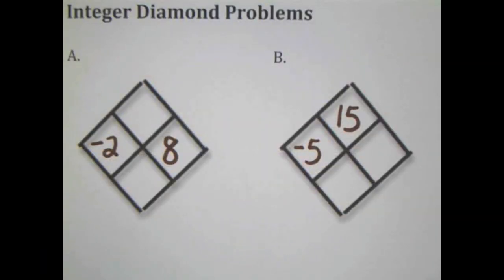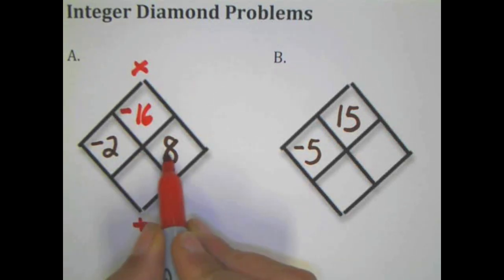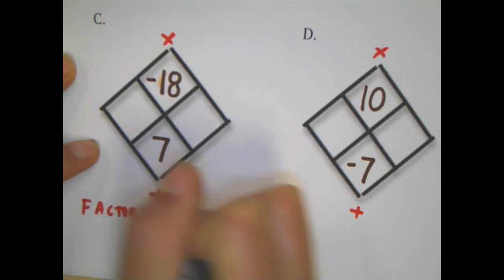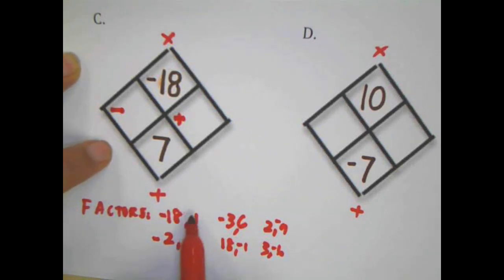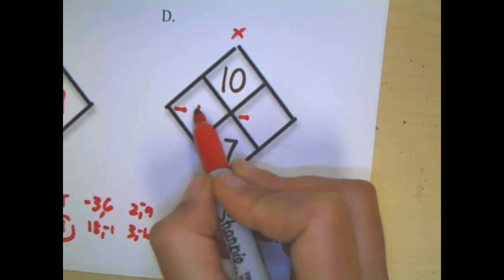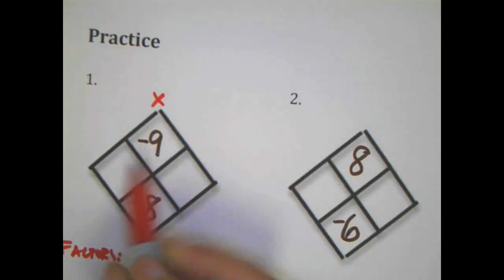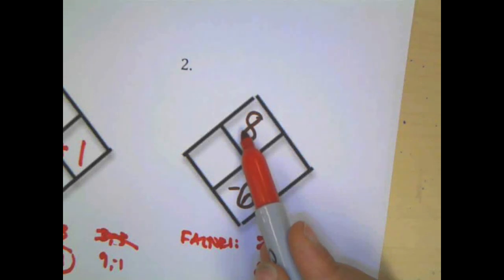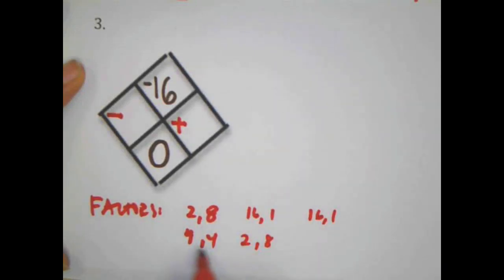Integer Diamond Problems